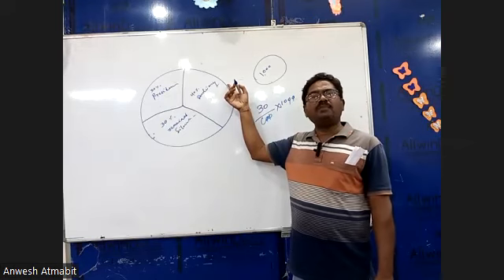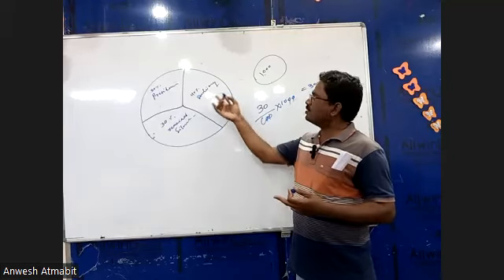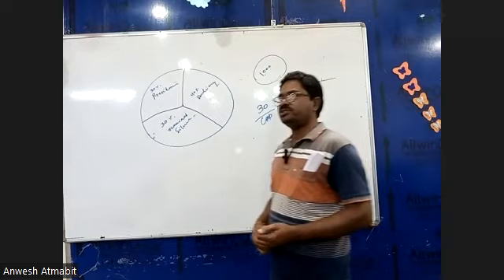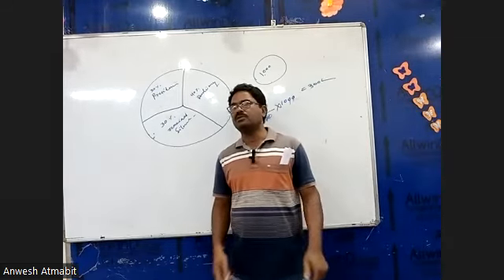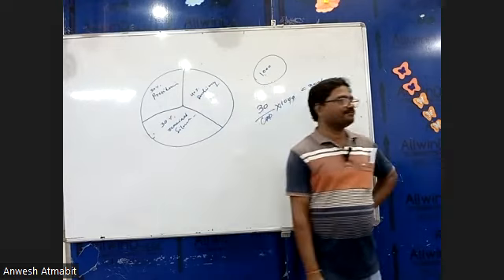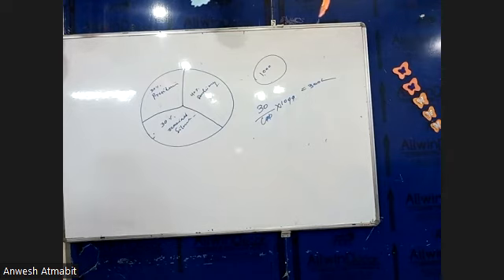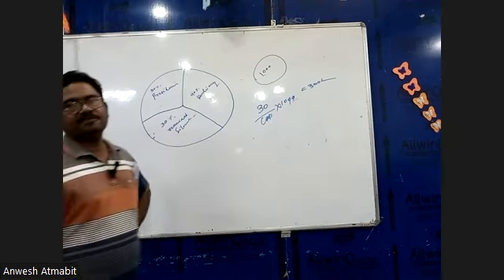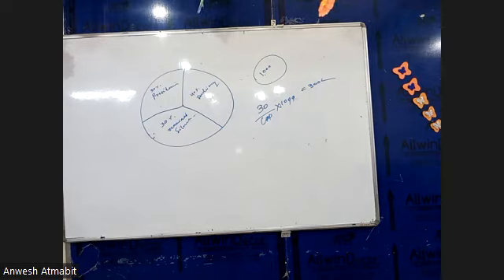ENGLISH PART 2 26TH APRIL